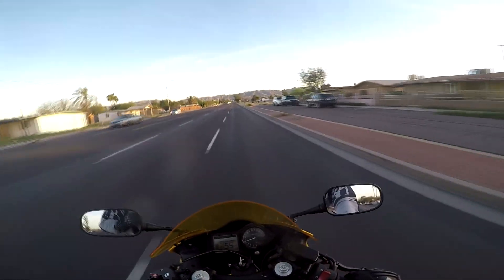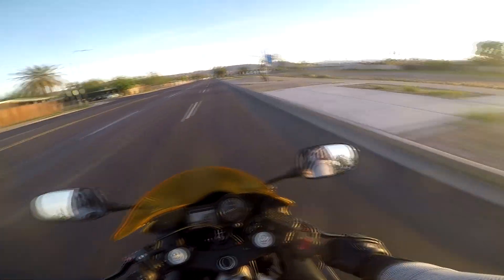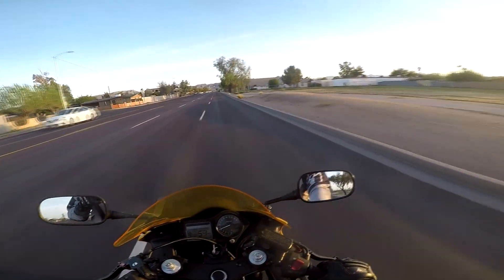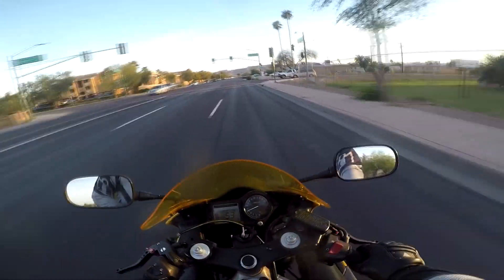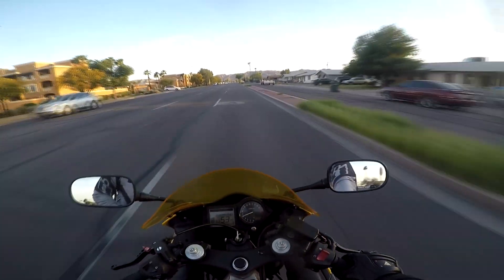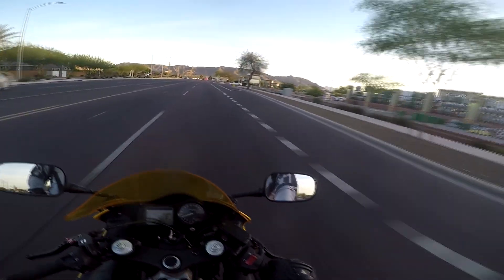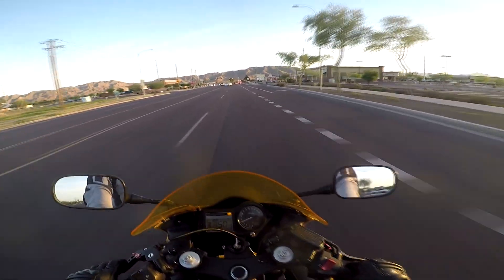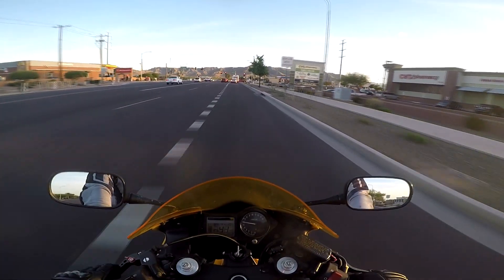should you get a power commander?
0:01 / 19:15
south mountain funny moments, motorcycle vs bees?!!
21 views

1

0

SAVE

nightly ghost
If you have any questions or want me to talk about a topic let me know.

gear
icon team merc jacket
dainese 4 stroke long gloves
agv k1 helmet
cortech latigo rr 2 boots
flyracing aurora gloves
icon anthem 2 jacket

Instagram nightly ghost 101

bike
2006 cbr 600 f4i
pit bike